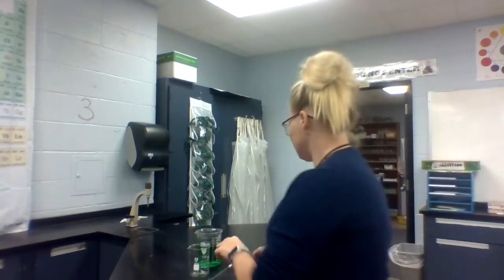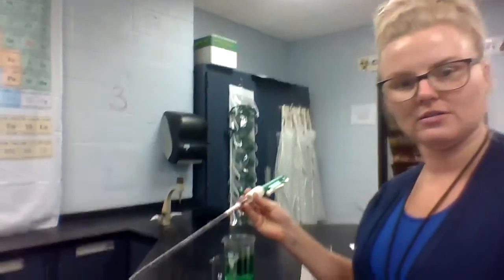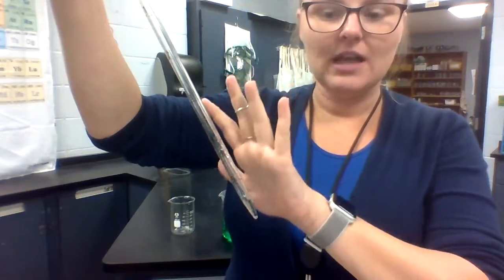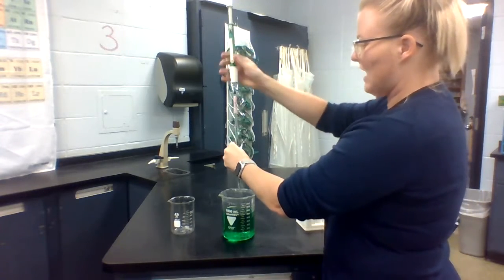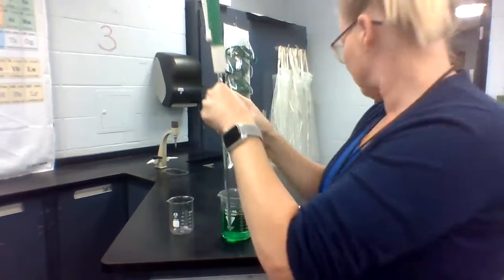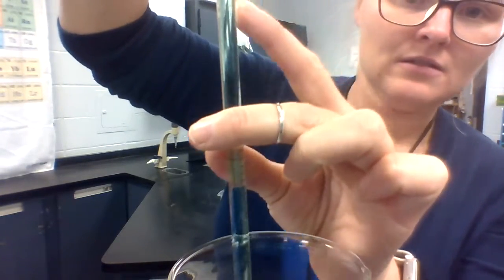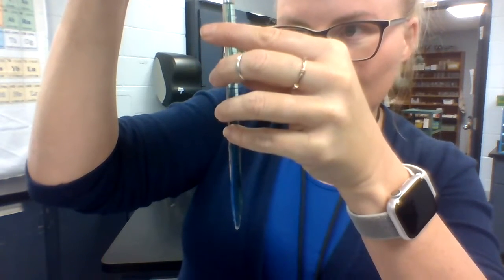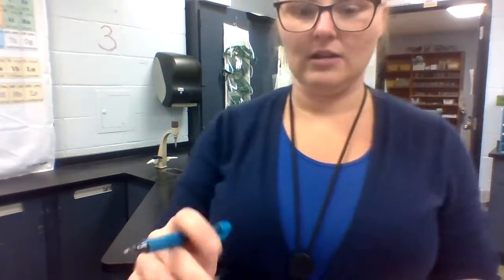Using a Pipet